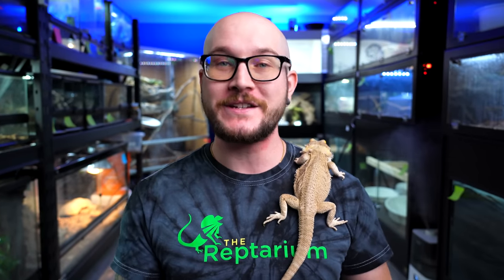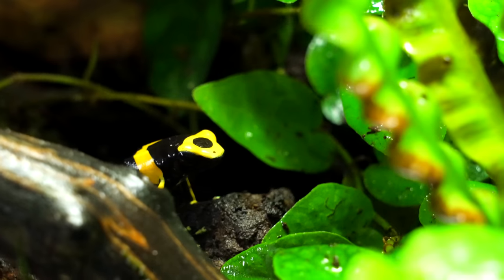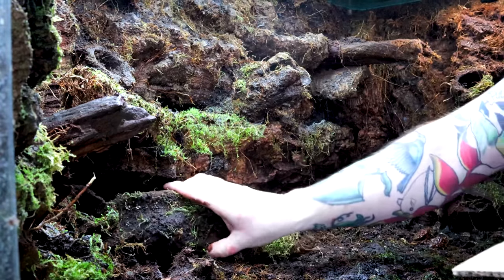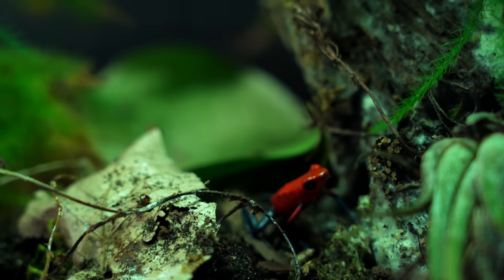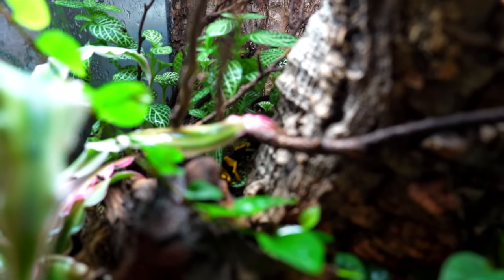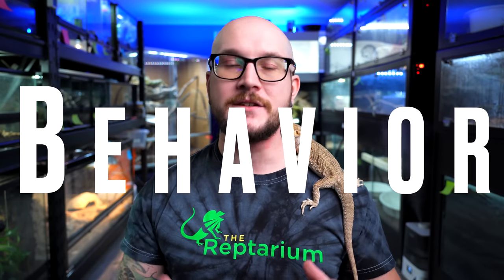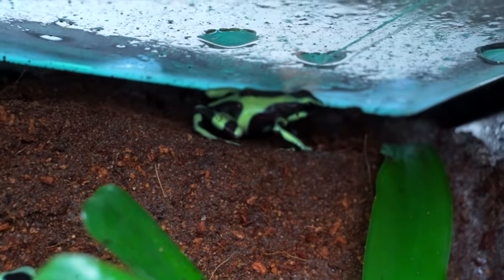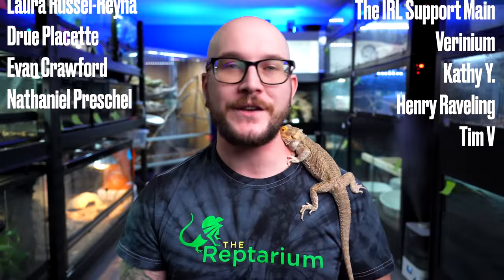Everything You Need To Know About Keeping Poison Dart Frogs! Dart Frog Care Guide 2023!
Poison Dart Frogs make amazing pets! Let's go over all you need to know to care for them!

Adam Wickens
221 Glendale Ave
L2T 4C4
Canada